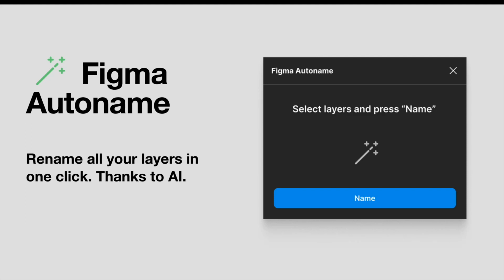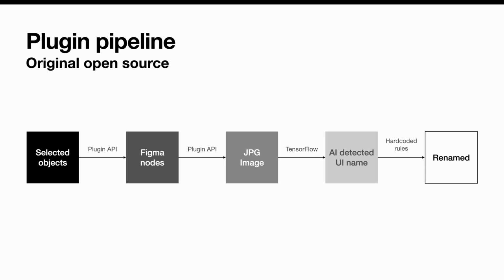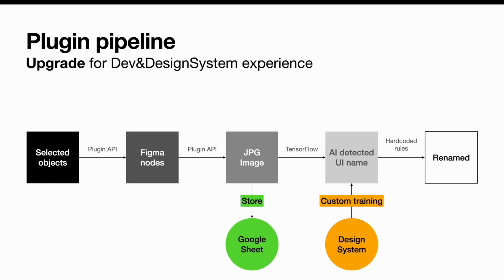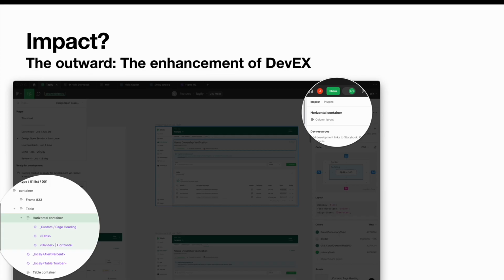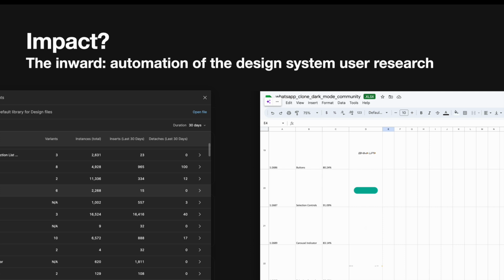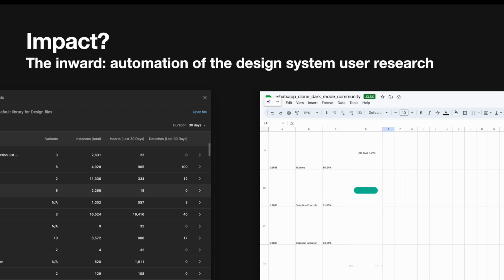What I contribute to Figma Autoname AI plugin!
I recently started contributing to the AI-based Figma plugin, Autoname, in open-source. I will explain the concept of this amazing plugin and the updates I participated in. Please refer to the website below for downloading the plugin.

 최근에 AI 기반 Figma 플러그인, Autoname에 오픈소스 기여를 시작했습니다. 이 멋진 플러그인의 컨샙과 내가 참여한 업데이트에 대해서 설명하겠습니다. 플러그인의 다운로드는 아래의 사이트를 참고해주세요.